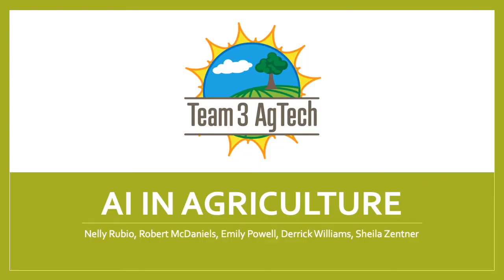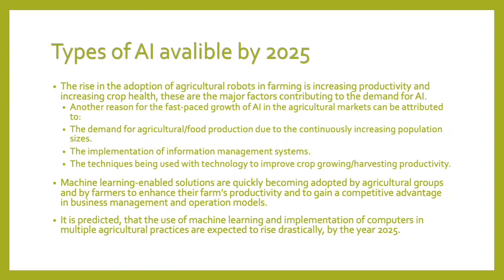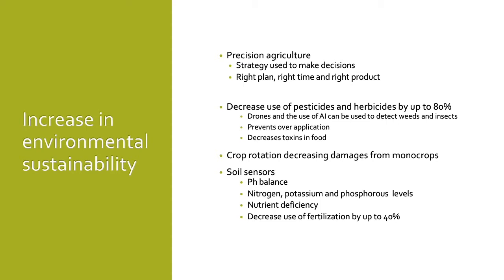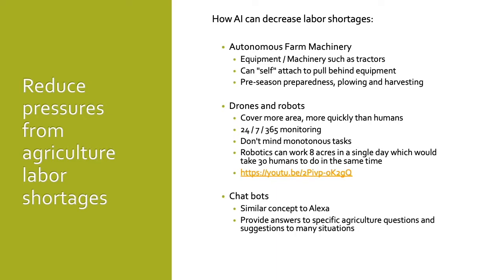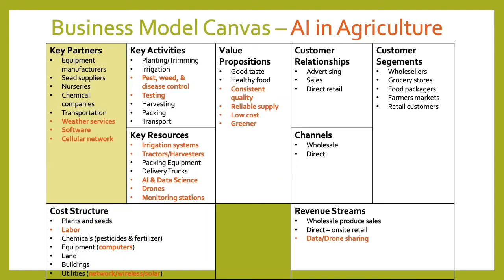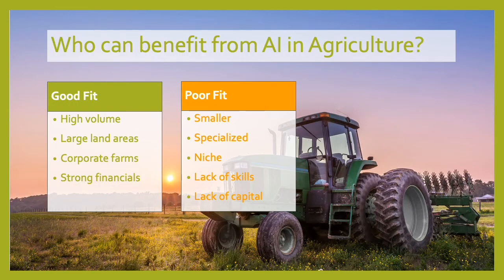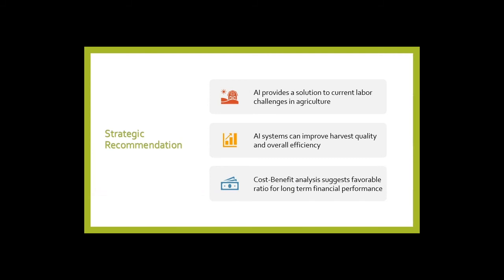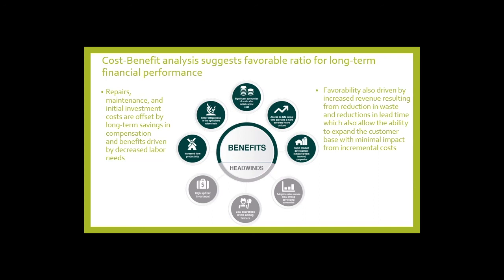Team 3: AI in Agriculture (KSU IS8090 - Leveraging IS in Business)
Team project on AI in agriculture for KSU IS8090 - Leveraging IS in Business